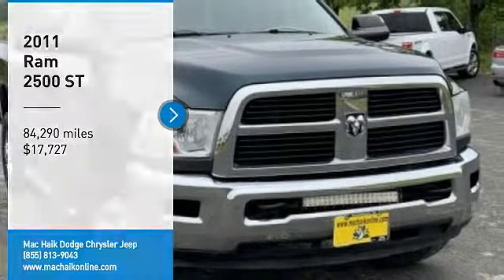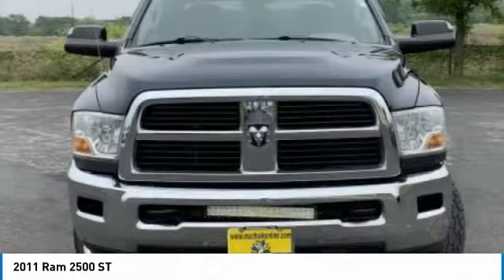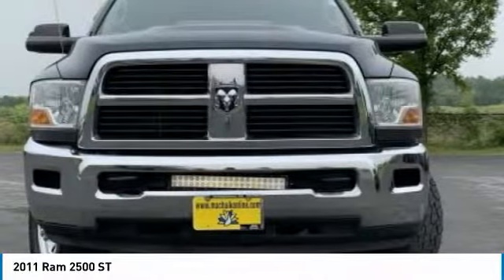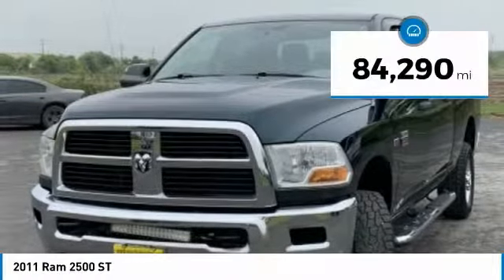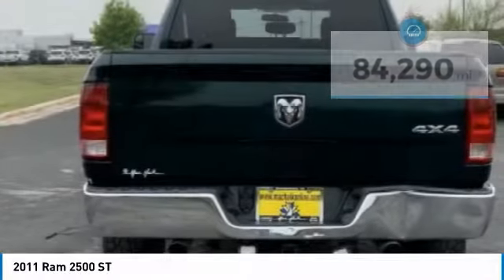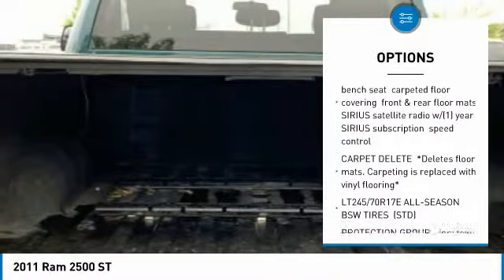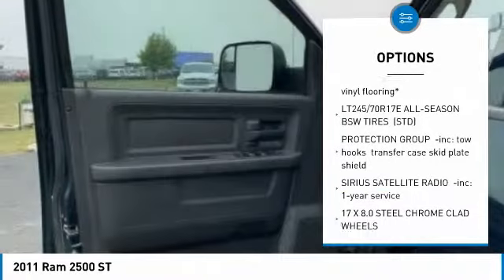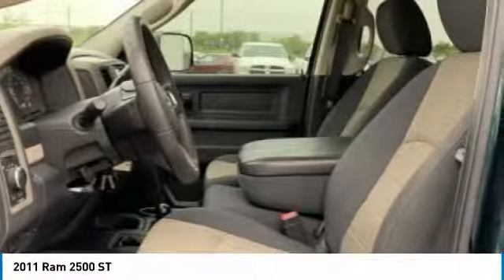2011 Ram 2500 Austin 532985B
2011 Ram 2500 ST

PRICED TO SELL QUICKLY! Research suggests it will not be available for long. This 2011 Ram 2500 ST, has a great Green exterior, and a clean Gray interior! This model has many valuable options -Synthetic Leather Seats -Aux. Audio Input 4-Wheel Drive -Automatic Headlights -Security System -Power Locks -Power Windows -Cruise Control -Tow Hitch Automatic Transmission -Rear Bench Seats -Tire Pressure Monitors On top of that, it has many safety features Call to confirm availability and schedule a no-obligation test drive! We are located at 5255 I H 35 S, Georgetown, TX 78626.Providing you with a ruggedly handsome ride, our 2011 RAM 2500 ST Crew Cab 4X4 in Hunter Green Pearl is striking from every angle. Powered by a TurboCharged 6.7 Liter Cummins Diesel 6 Cylinder that produces 400hp paired to a 6 Speed Automatic transmission. Our Four Wheel Drive RAM will grant you with near 17mpg on the open road. Our 2500 exterior is accented by running boards, a tow package, tonneau cover, and durable wheels.Stunning from the inside out, you'll love the spacious cabin this ST provides. With enough room for up to five of your friends, every passenger will love the plush seats, air conditioning, and power accessories. Turn up the stellar sound system, and you're sure to be impressed by the quality of sound inside this rugged truck. An AM/FM radio, MP3 capable CD player, and an audio input jack will grant you seemingly endless musical possibilities.Safety features from RAM include ABS, a tire-pressure monitor, and a fleet of airbags to keep everyone safe and secure; you'll be glad you found this 2500 ST. Rugged and ready for anything, this RAM is sure to meet your expectations and more! Mac Haik Dodge is conveniently located close to Georgetown, Round Rock, Pflugerville, Hutto, Taylor, Temple, Belton, Fort Hood, and surrounding areas.